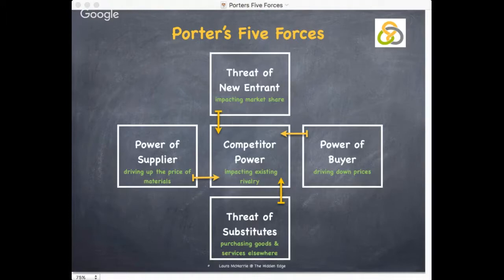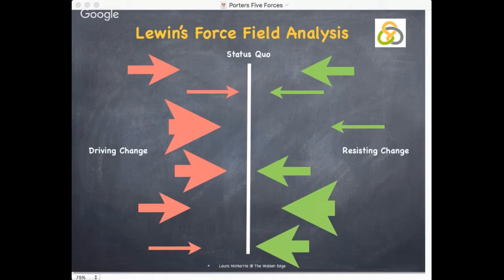Porter's Five Forces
In the first part of this video, we look at Michael E Porter’s Five Forces to consider the market environment that we are operating in.  In the second part, we look at how we might use Lewin’s Force Field analysis to assess the importance and urgency of each of the five forces.

Another tea break tip from The Hidden Edge on how to use business models and tools to help you manage your growing business.  You can download the template from The Hidden Edge website.  Do share your stories there too.  I am building a portfolio of small business case studies and would love to include examples of what has worked well for you.